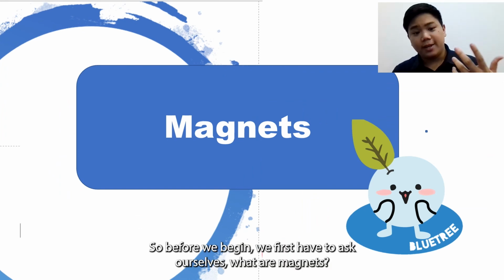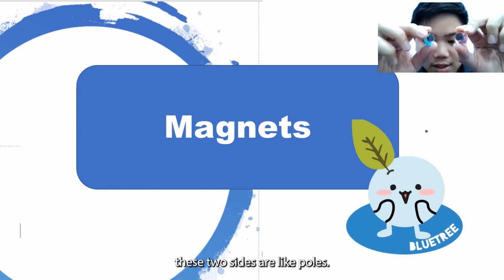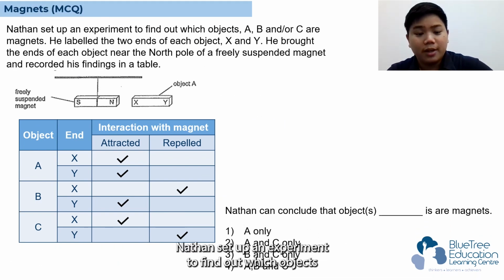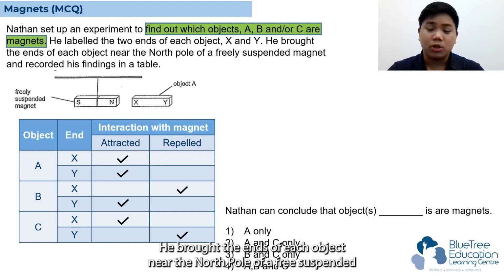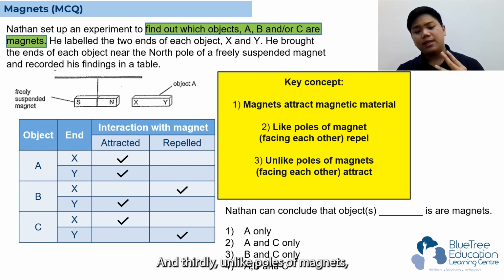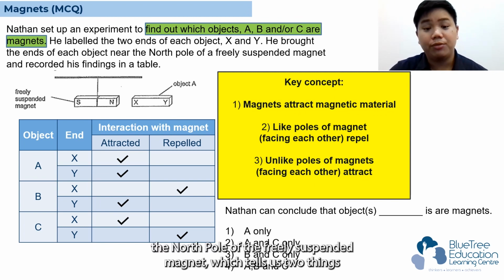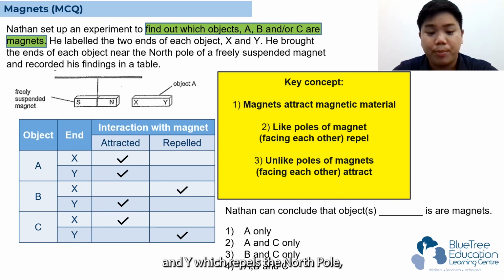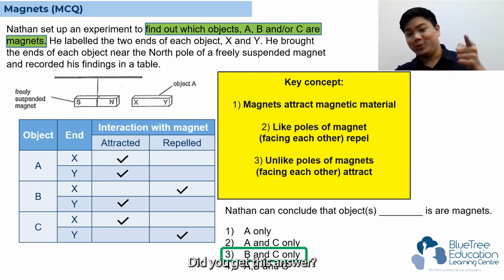Primary Science PSLE Revision Guide EP 23 | Magnets | Like Poles and Unlike Poles 🧲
Can you tell the difference between a magnet and magnetic material? 🧲🤔
Join us as we tackle a real PSLE Science question on magnets and their everyday uses!
❔What happens when you bring two like poles together?
❔How do you test if an object is truly a magnet?
❔Why are magnets so important in technology; from fridges to the internet?

We break down magnetic attraction vs. repulsion, pole identification, and smart exam strategies! 💡✨
Perfect for Primary students! Click play and master magnetism for your PSLE! 🚀📚